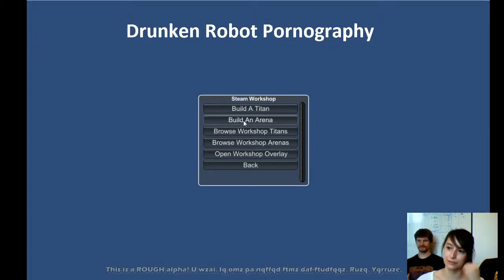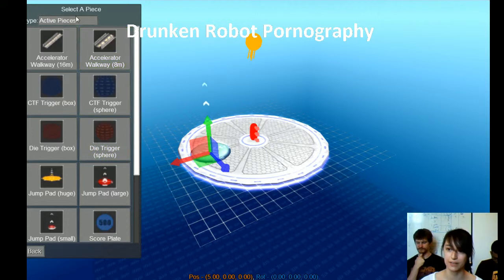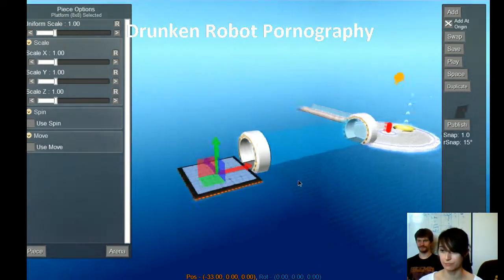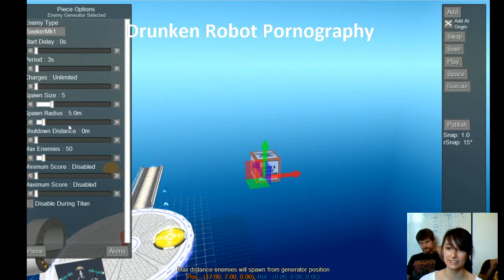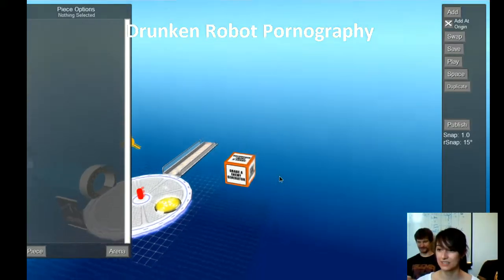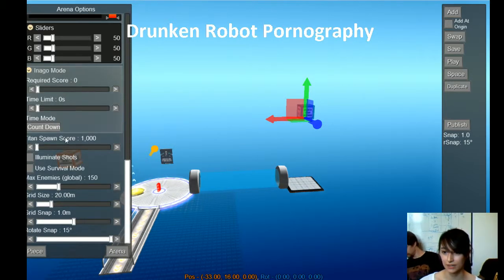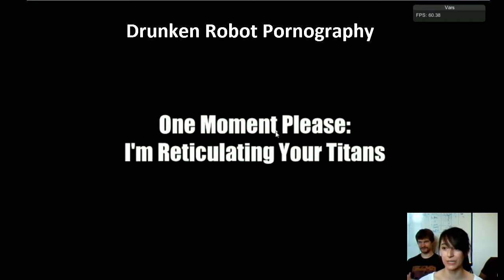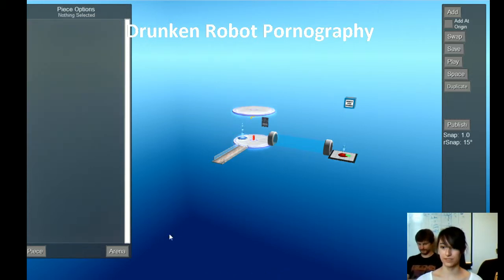Drunken Robot Pornography: Building Arenas 1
Amy shows us the basics of building Arenas for battling Titans.

Arena's allow you to add in Drones and Titans to an arena, including multiple Titans to one Arena!!